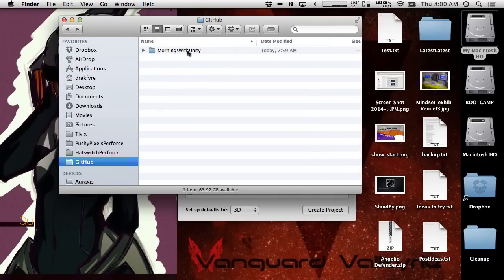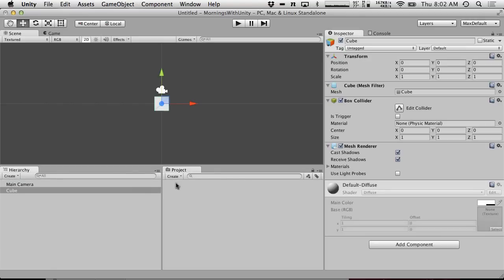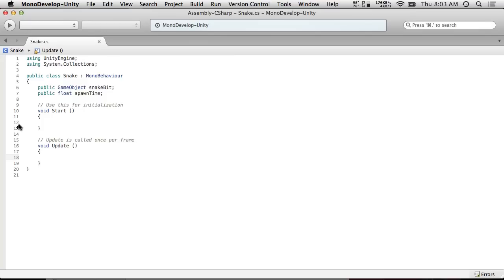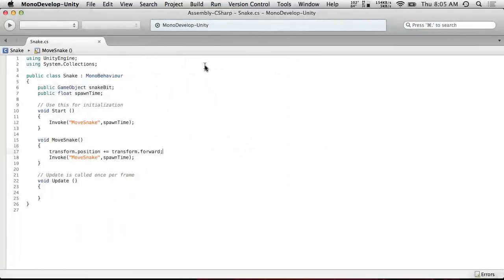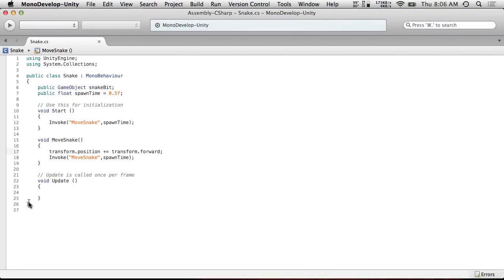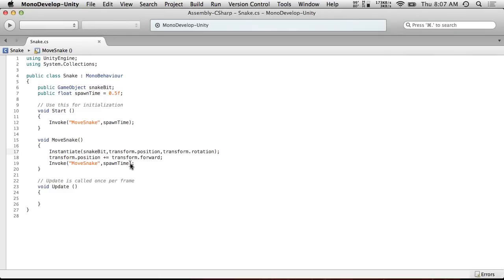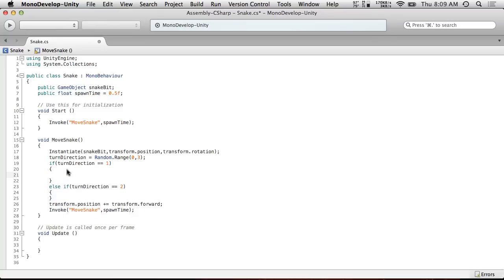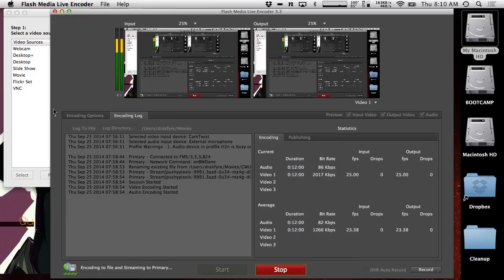Breakfast With Unity: SNAKE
CLICK SHOW MORE FOR FILES AND INFO! This show is something I am going to experiment with; I want something to help motivate me to get up earlier in the morning, so I thought I'd start a morning show.

I am not really a morning person so this first episode may be terrible, just a heads-up. ;)